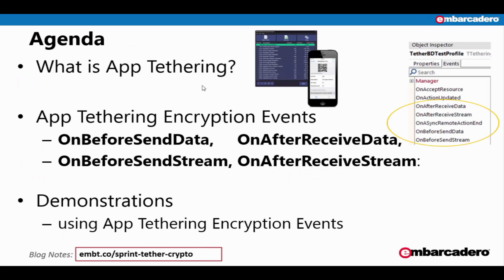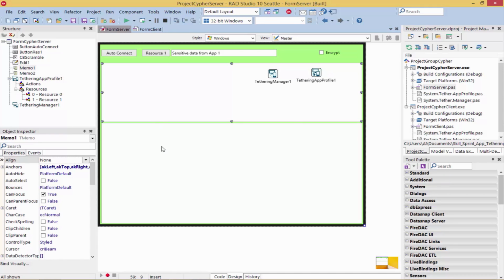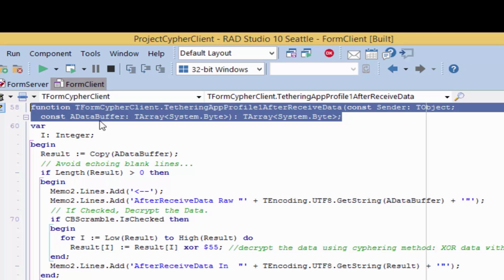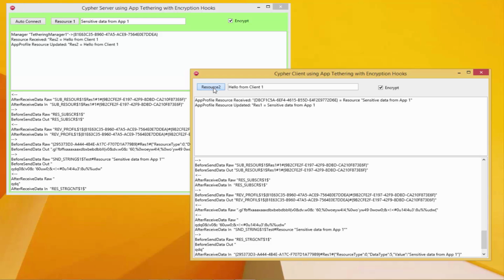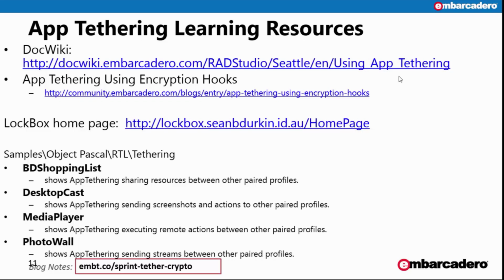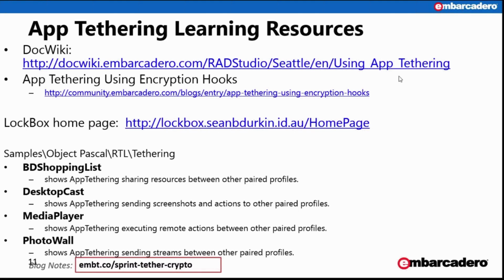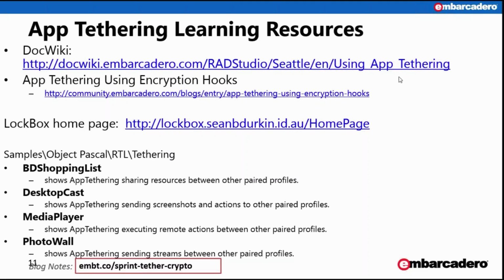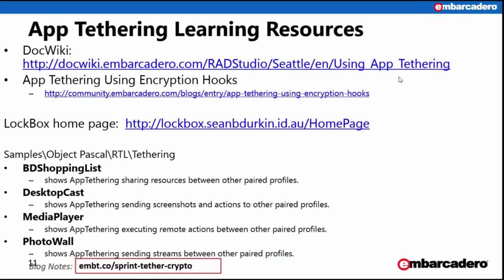Delphi Skill Sprint - Encrypting AppTethering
Developer Skill Sprint on adding Cryptography to secure your app tethering communications using Delphi 10 Seattle.